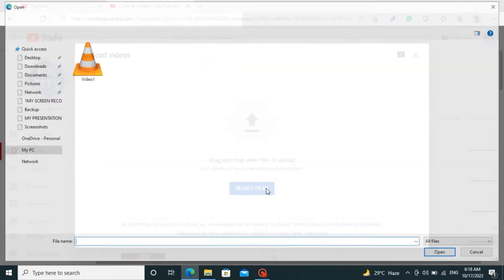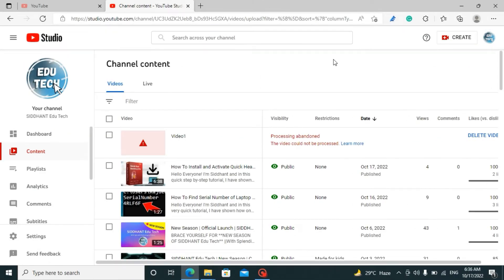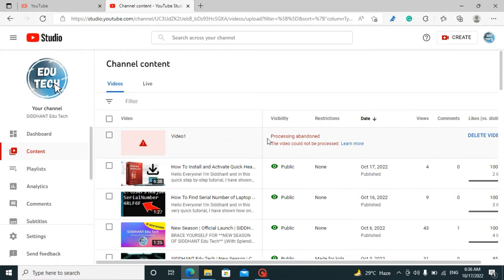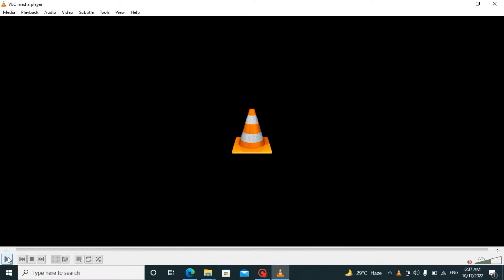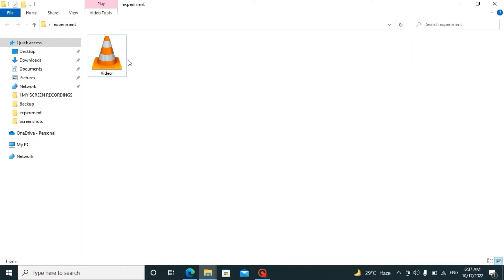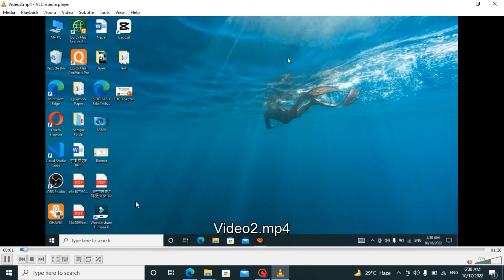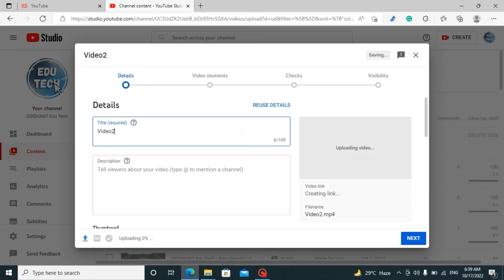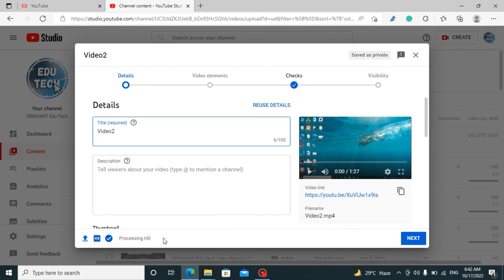How To Fix 'Processing Abandoned' on YouTube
Hello Everyone! I'm Siddhant and in this tutorial, I have shown how we can fix the problem" Processing Abandoned" on YouTube.